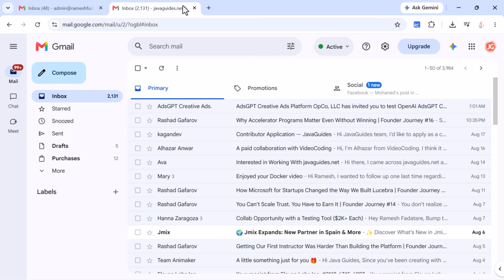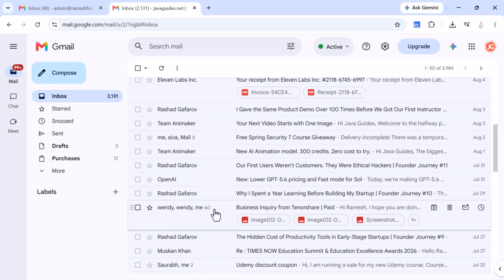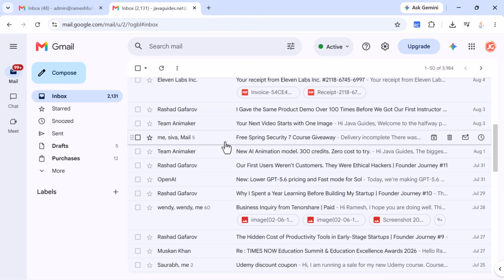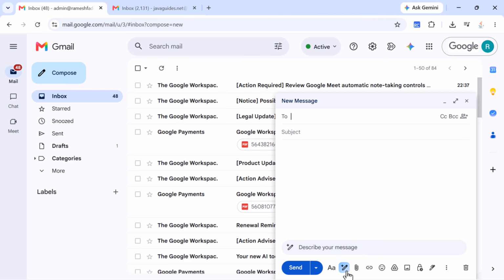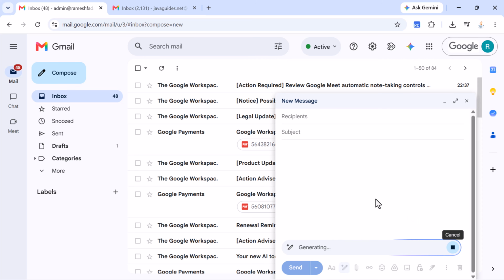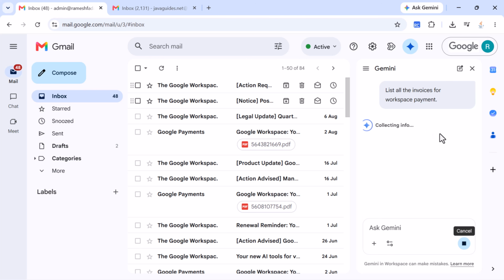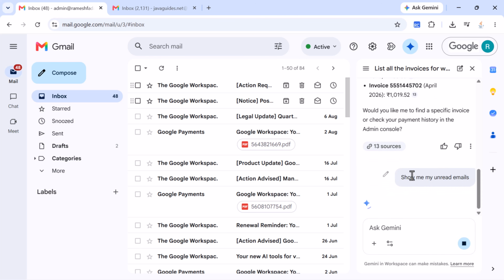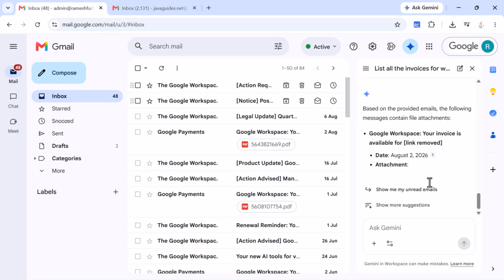How to Use Google Gemini AI in Gmail | Find Emails, Invoices & Attachments Using Gemini in Gmail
Gemini in Gmail can help you write emails, reply to messages, summarize conversations, search your inbox, find invoices, locate emails with attachments, and even show unread emails. Google officially lists drafting, suggested replies, email-thread summaries, and finding information from previous emails as core Gemini in Gmail capabilities.